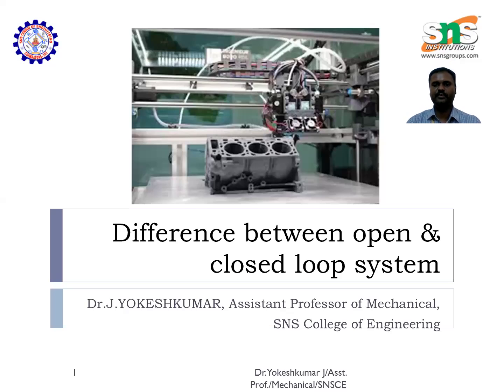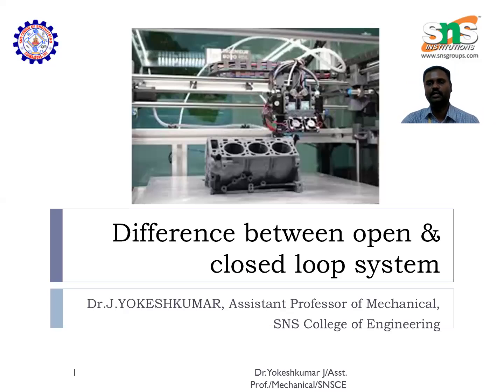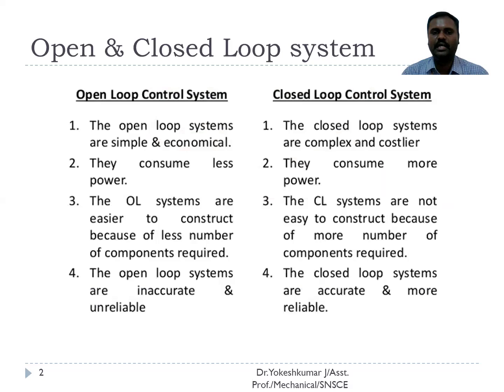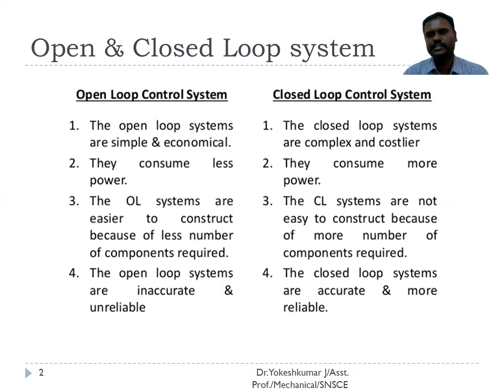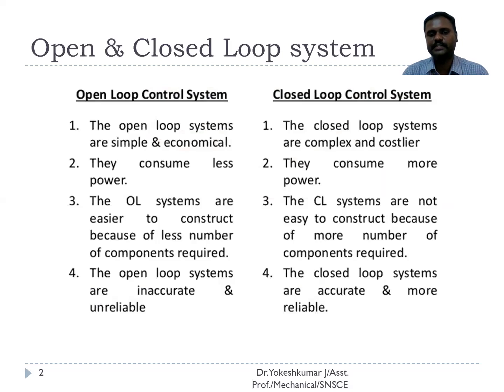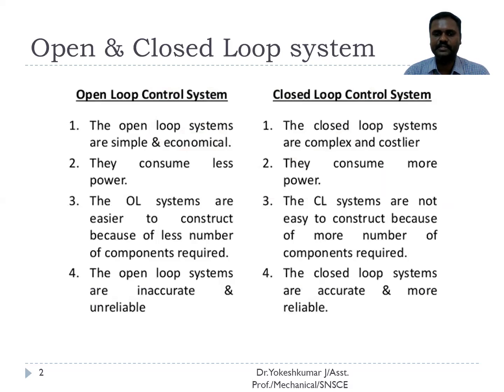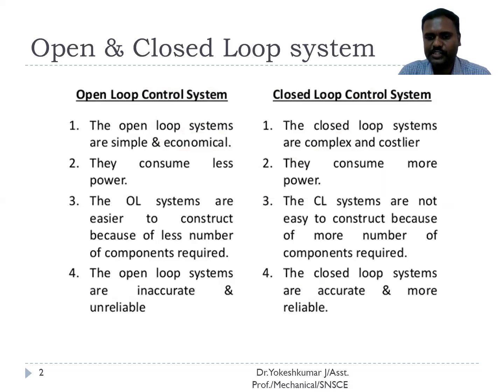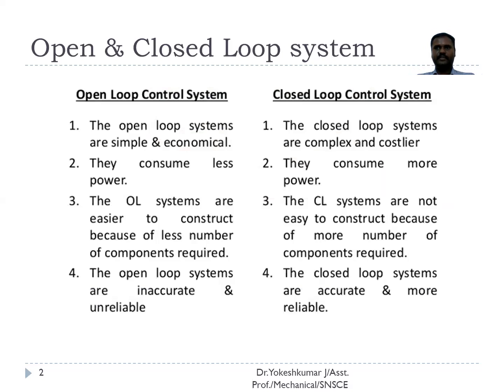Difference between open & Closed loop system | Yokeshkumar J | SNS Institutions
This video compares the open & closed loop system.